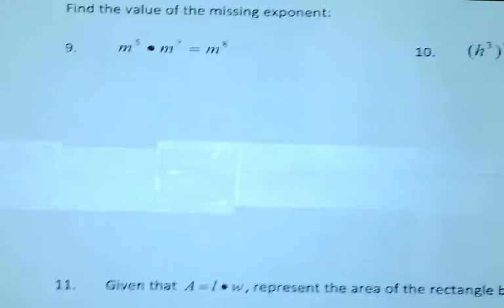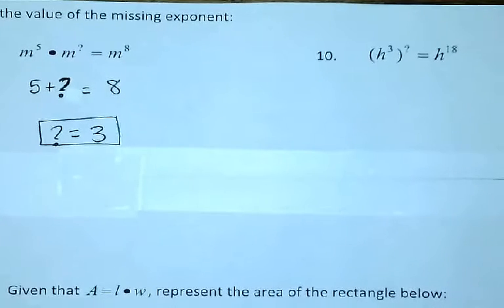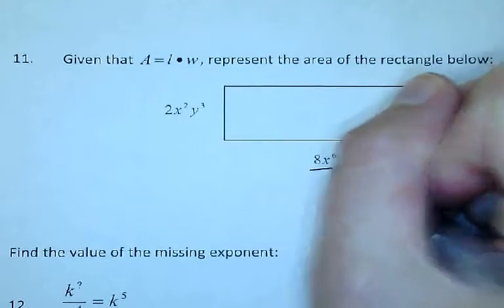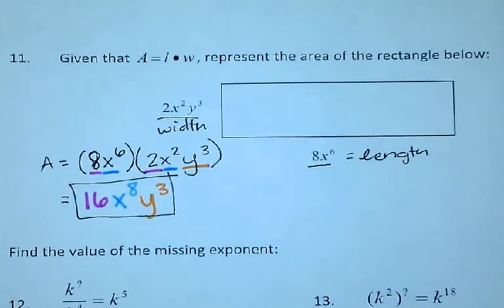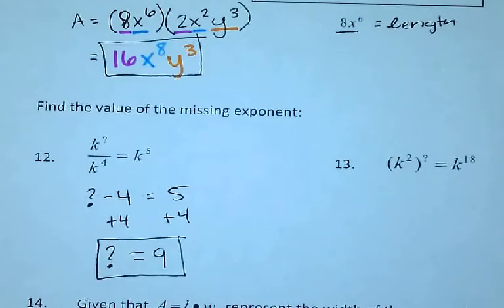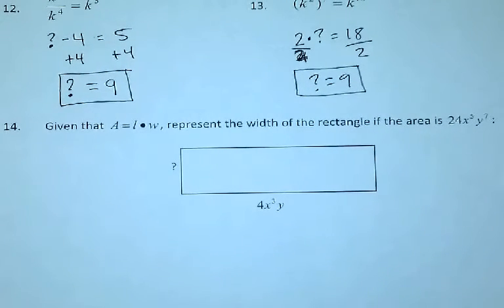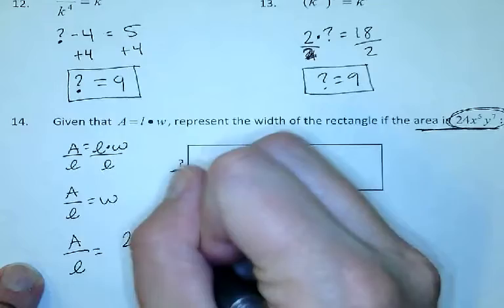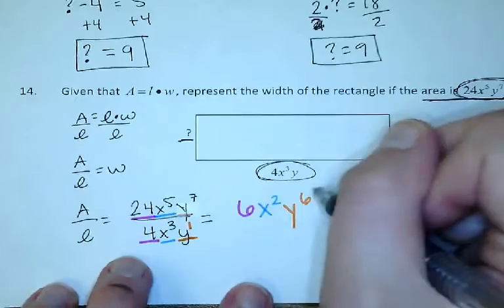Alg Hon Unit 6 Day 4 (extra)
More Exponent Rules practice